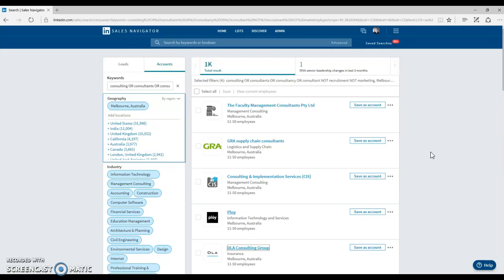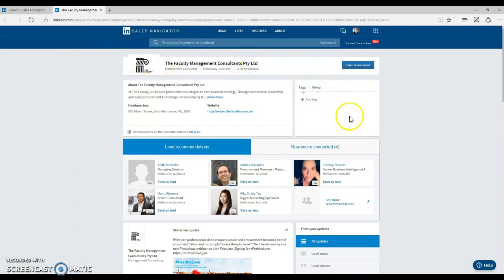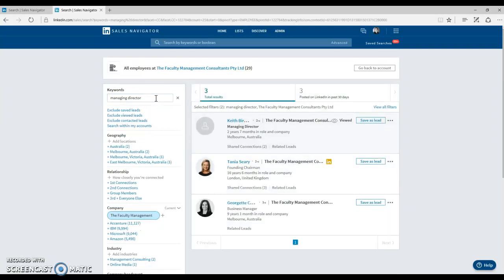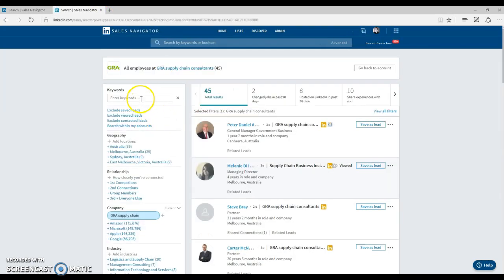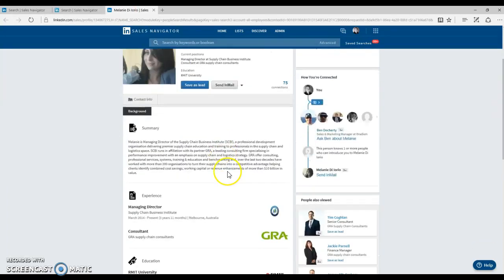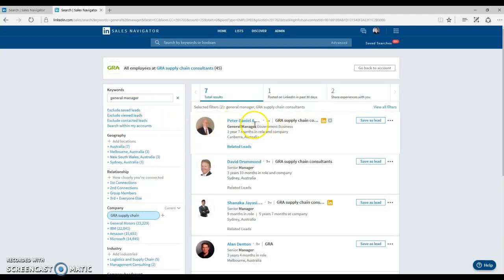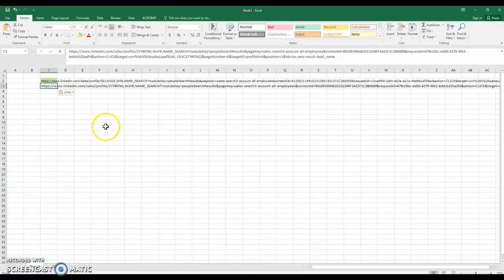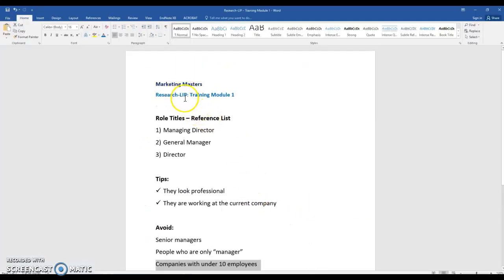Research-LIP Training Module 1